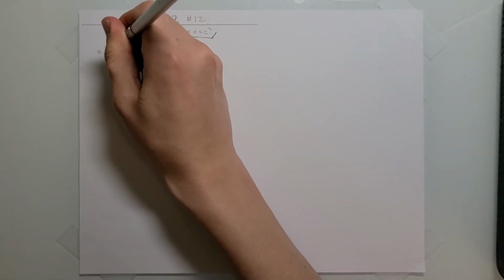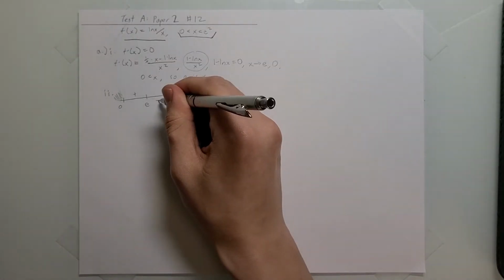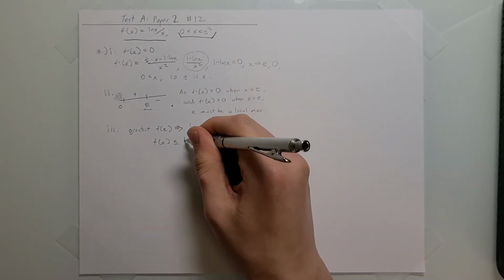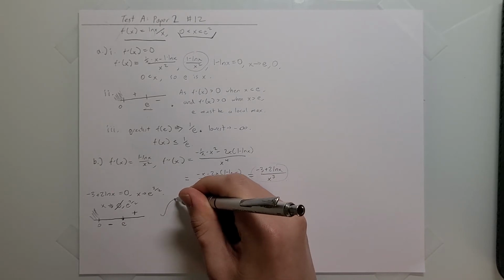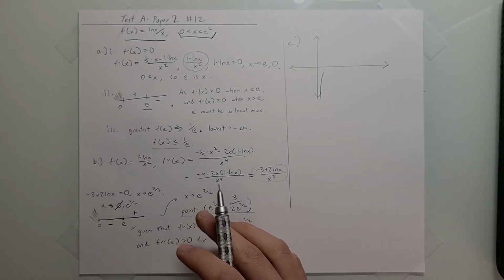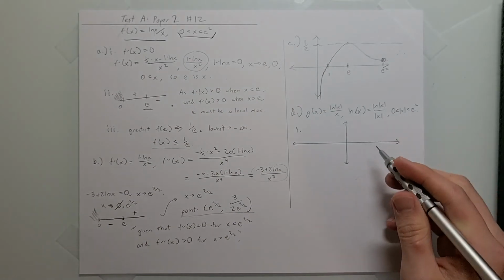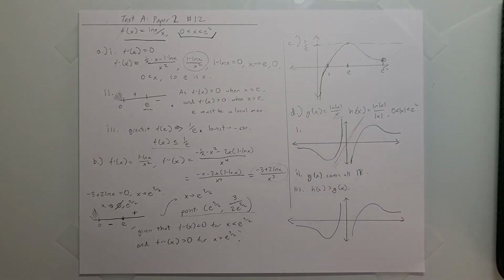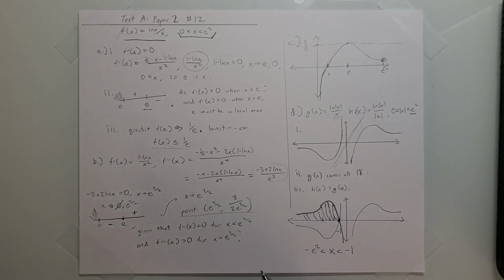Brose Academy Packet 2 # 12